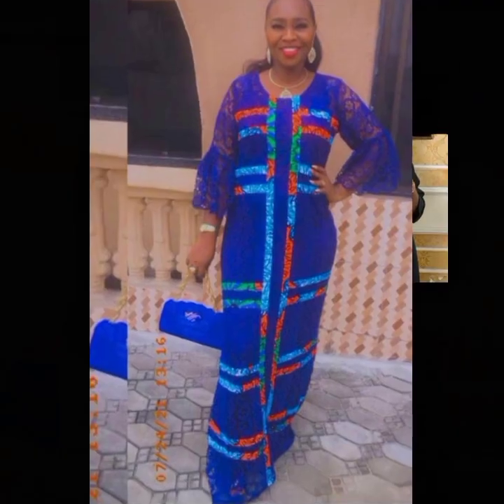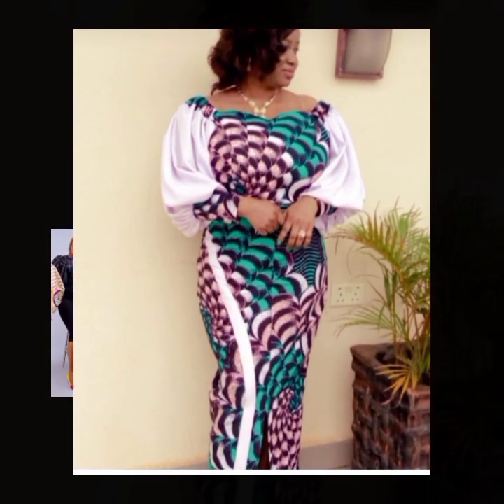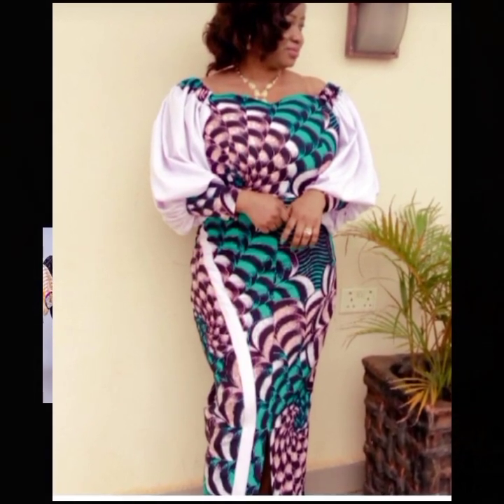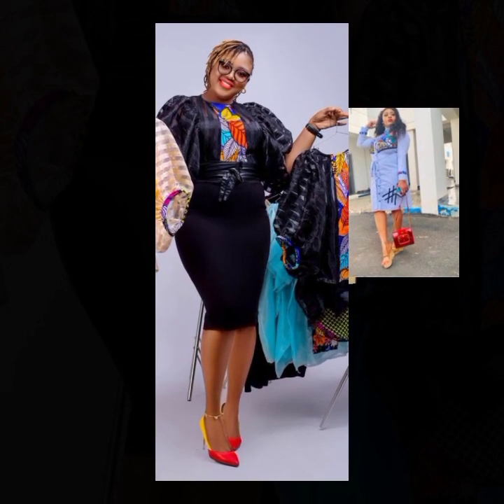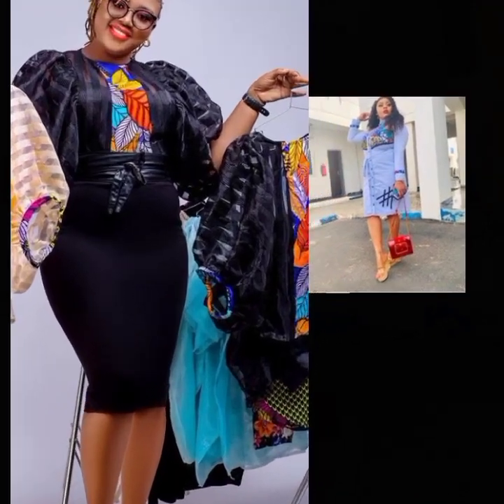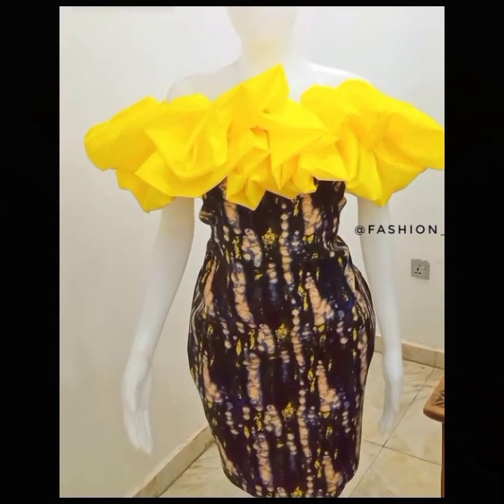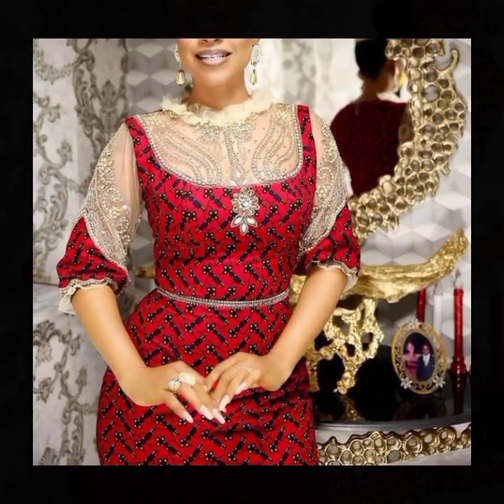50+ Unique And Trendy 2021 African Dresses / Ankara Print Dresses / Asoebistyles for Pretty Women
50+ Unique And Trendy 2021 African Dresses / Ankara Print Dresses / Asoebistyles for Pretty Women